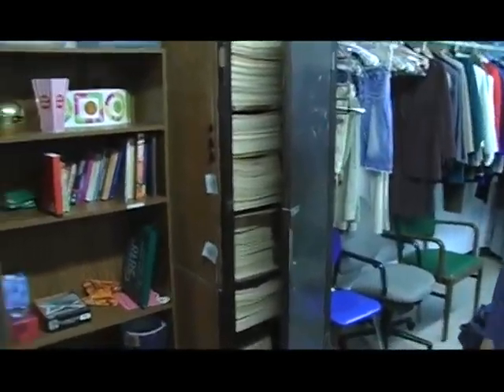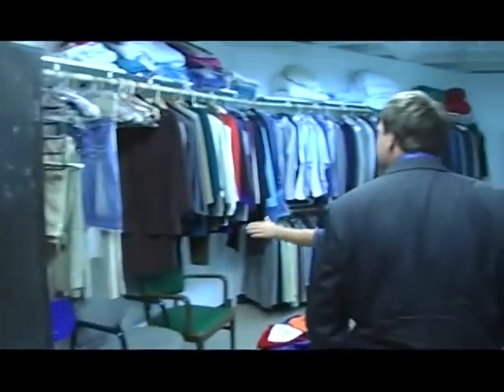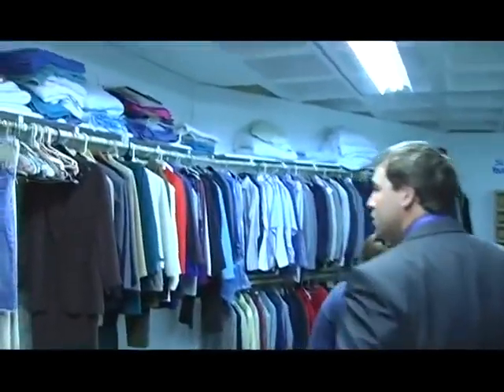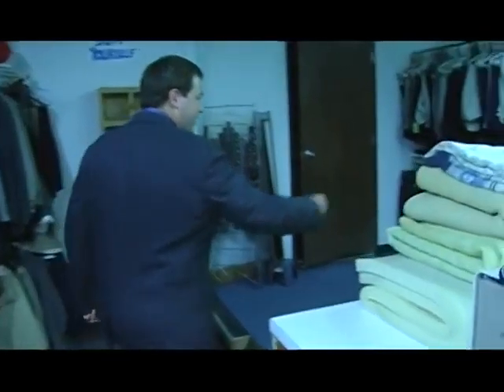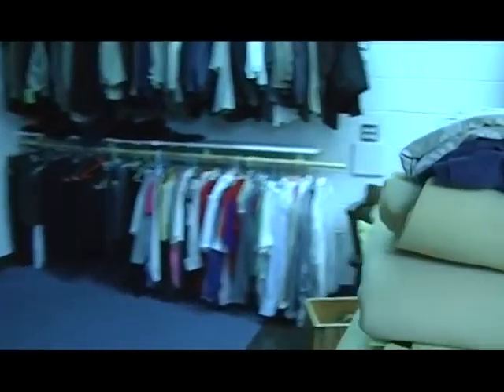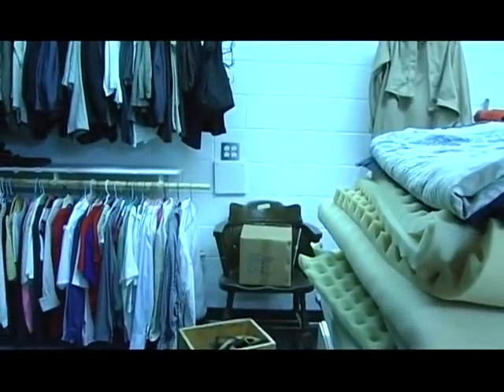Bemidji Hot Spot- BSU Action News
One of many fantastic segments of KBSU Channel 17's "BSU Action News." Each week, our news team visits various spots in Bemidji they believe is worth checking out for local students. This week's episode, Sam visits the "Free Store."